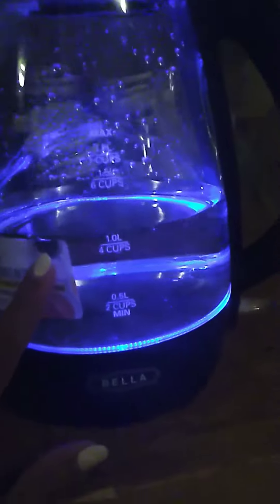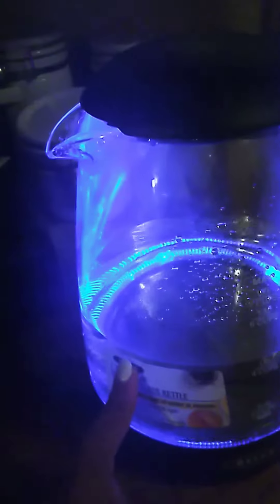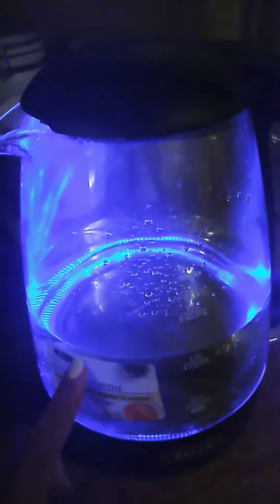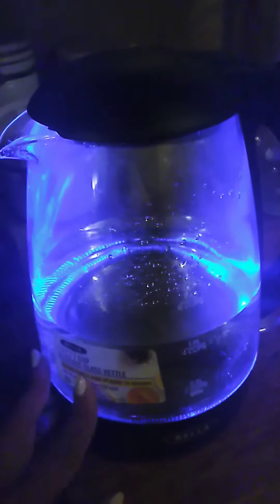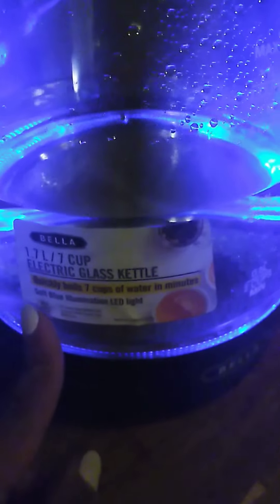Looking at the Bella Electric Kettle great for tea 🍵drinker